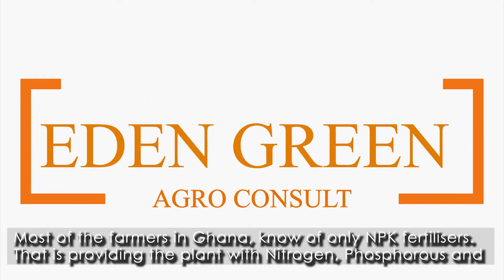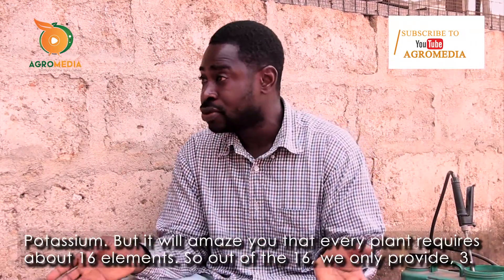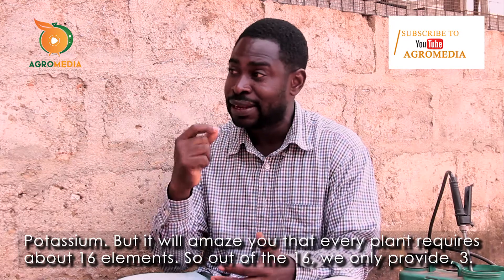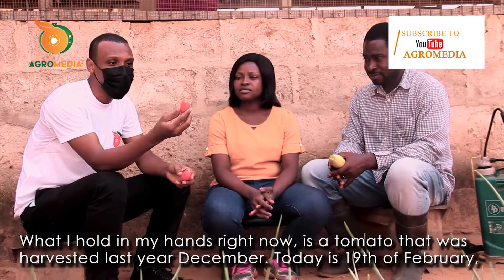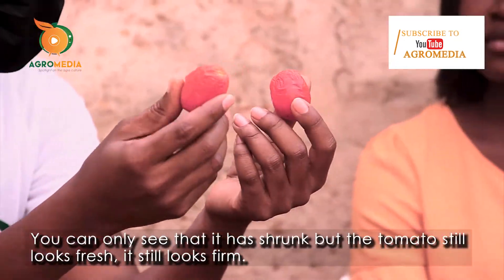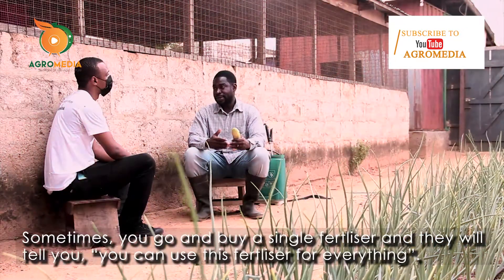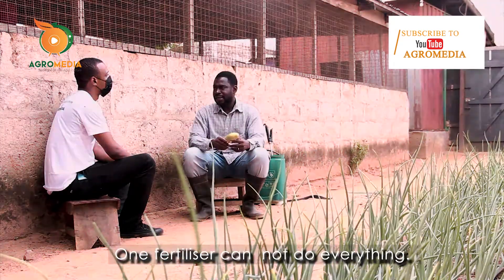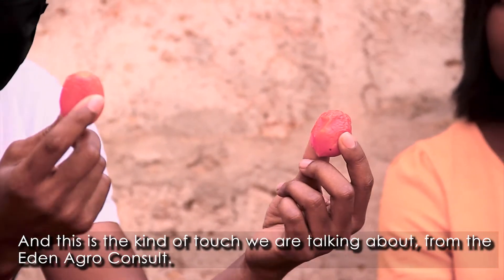EDEN GREEN AGRO CONSULT PROMO VIDEO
Every plant requires about 16 elements contained in fertilizer in order to reach its full potential.